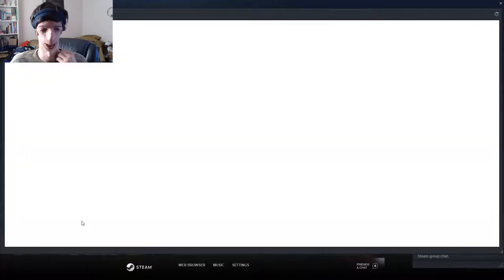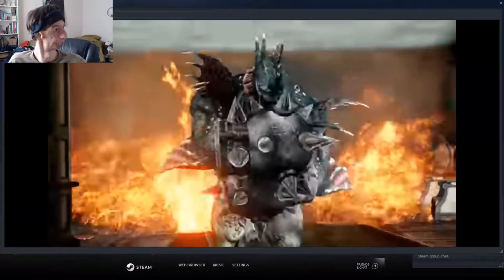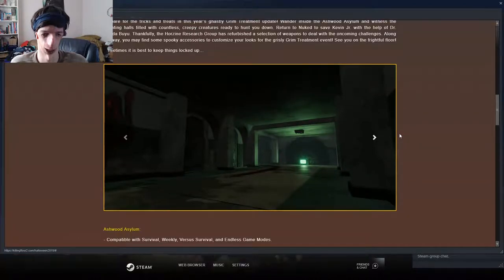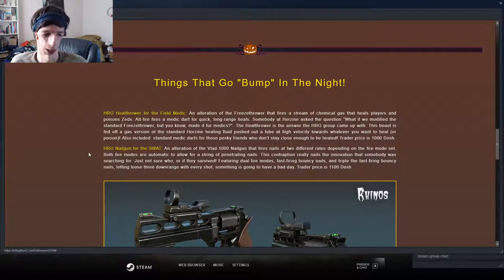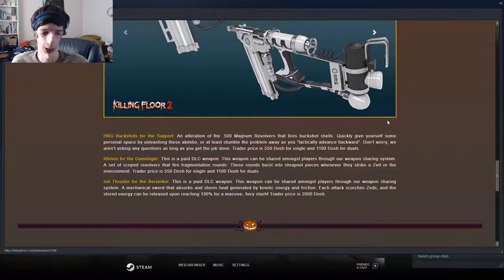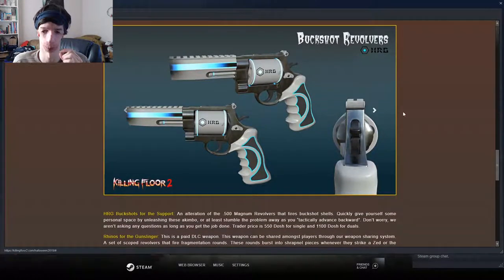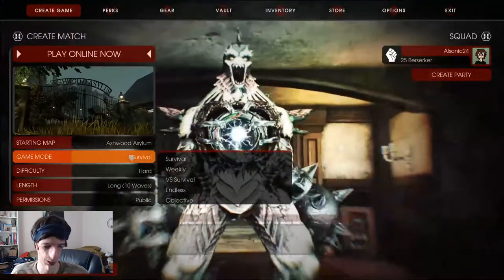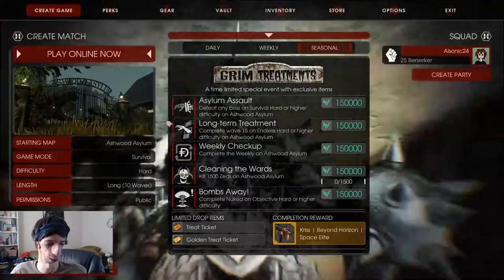Grim Treatments, Halloween Seasonal Event! (Overview) | Killing Floor 2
Killing Floor 2's Grim Treatments Halloween Seasonal Event! I do an overview of everything that's new for this Halloween Event! A New Map, New Weapons (2 are DLC), and a brand new Objective mode for the Nuked map.